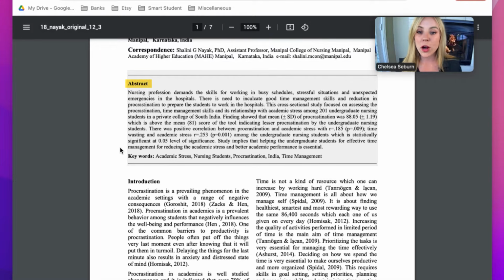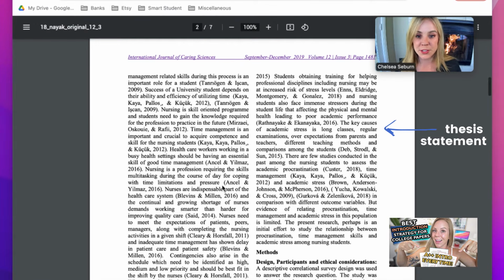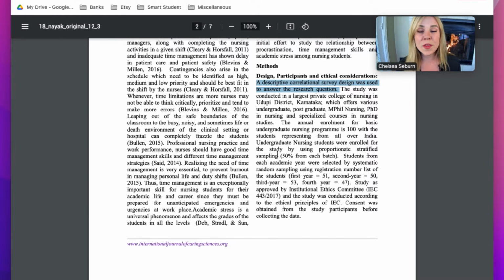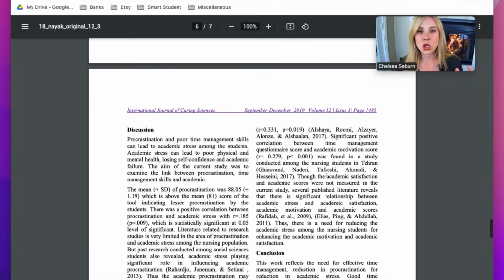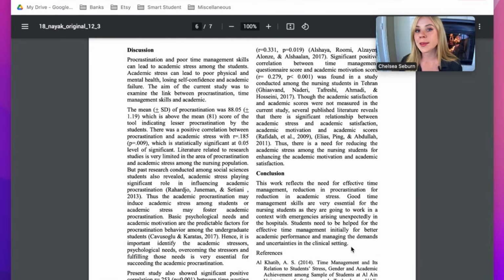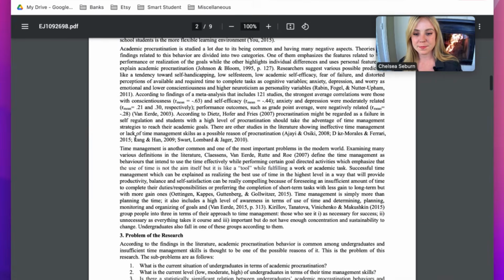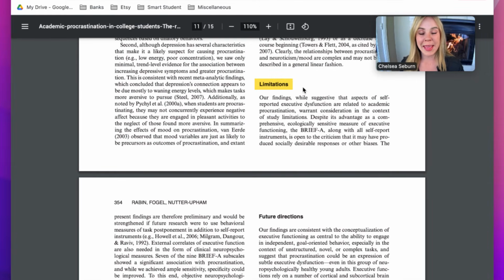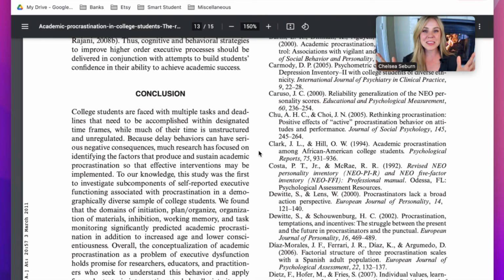Beginners Guide to Writing a Research Paper | Academic Writing Crash Course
FREE Google Scholar Beginners Guide 📄

TIME STAMPS ⏰
00:00 Introduction
00:30 Six Sections of All Research Papers
1:17 Title
1:41 Abstract
2:39 Introduction
3:38 Methods
4:34 Results
5:48 Discussion
6:17 Conclusion
7:04 Literature Review
8:22 Problem Statement
9:20 Limitations